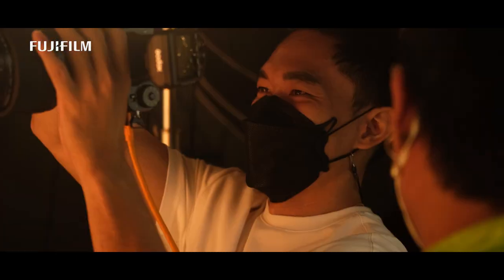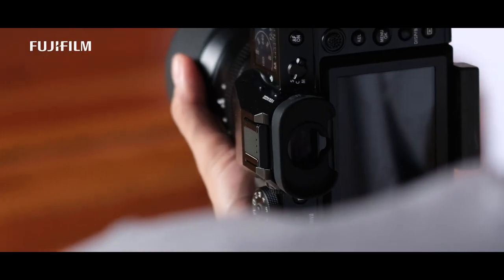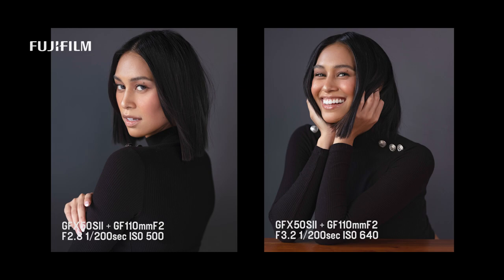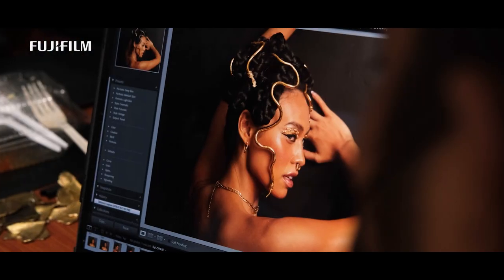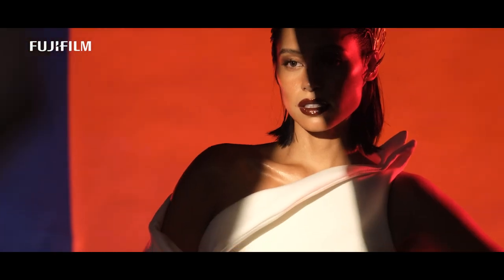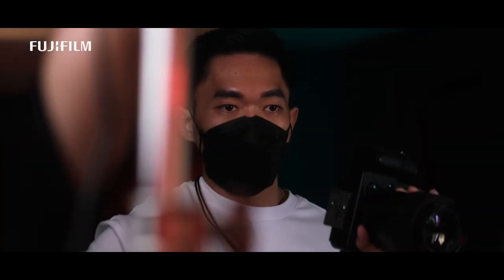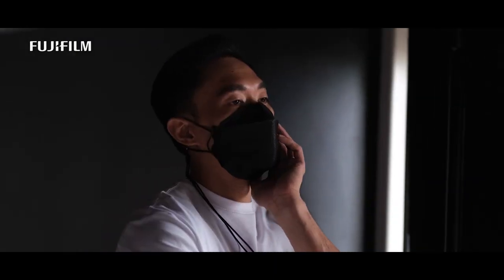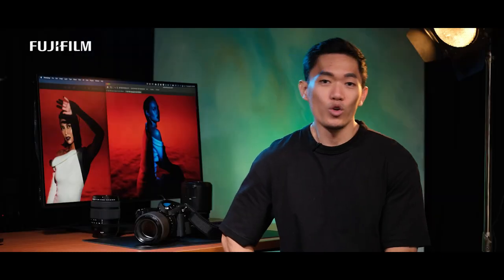GFX50S II x Dookie Ducay “More Than Full Frame”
Fashion photographer and full-frame user Dookie Ducay @dookieducay shoots morethanfullframe for the first time with the new GFX50SII Medium Format Camera. Find out what he likes about this new GFX camera.